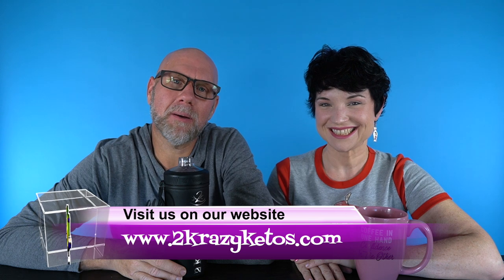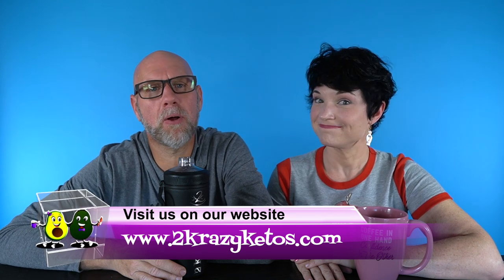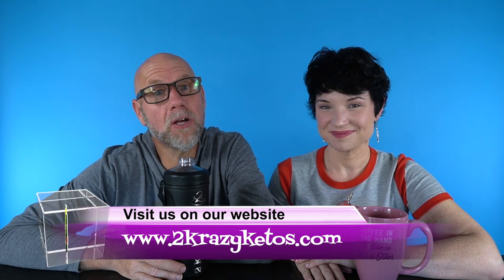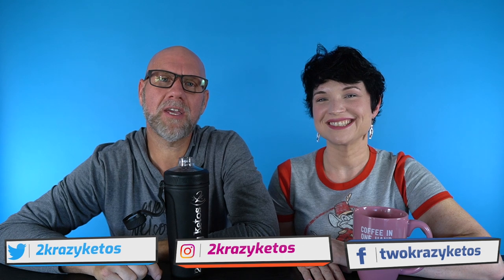5 ways to make keto easier | Keto 101: How to start Keto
In this episode of Keto 101 we give you 5 tips for making getting started or staying on keto easier.  Let's face it, we all have temptations and places that trip us up.  These tips will help you stay on track.

2krazyketos is a participant in the Amazon Services LLC Associates Program, an affiliate advertising program designed to provide a means for sites to earn advertising fees by advertising and linking to amazon.com.